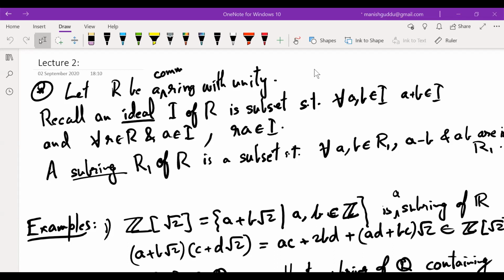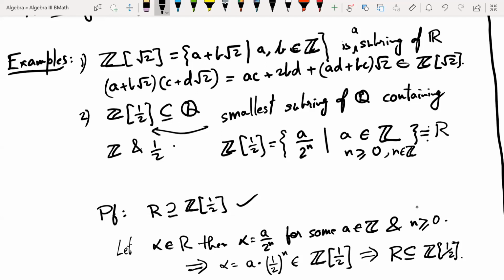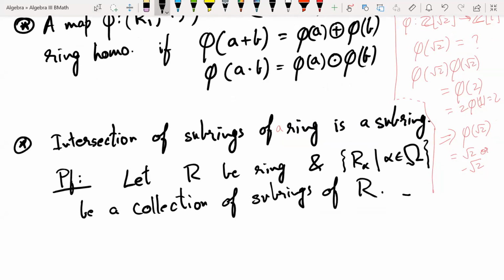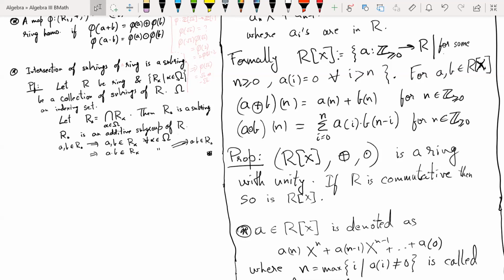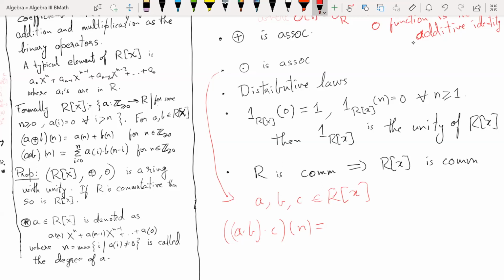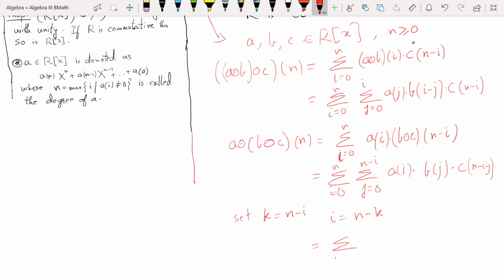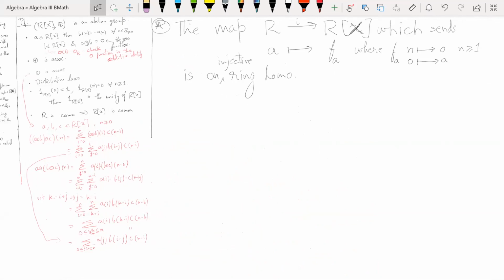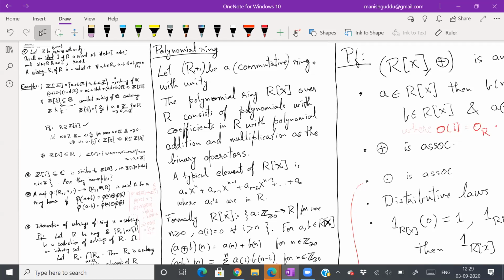BMath Algebra III: Rings and modules - Lecture 2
Subrings, polynomial rings.